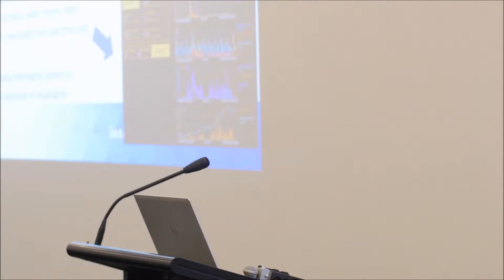Asset Optimisation and Management Update October 2018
Asset Optimisation and Management program leader Michael Welk delivers an update at the Champions workshop in October 2018.